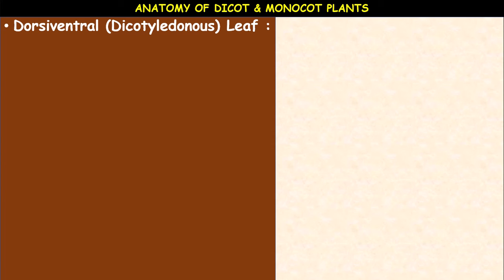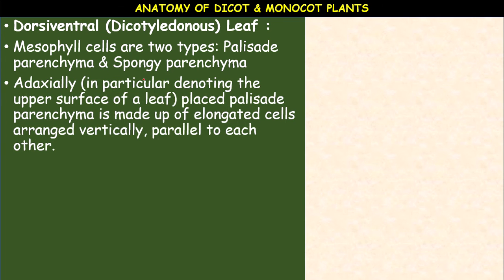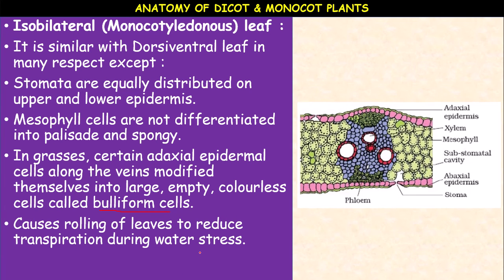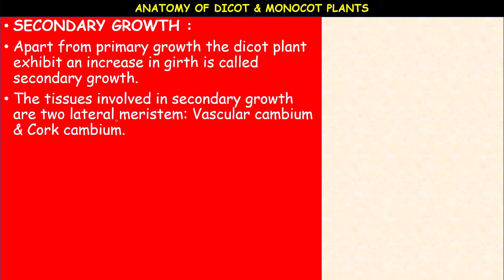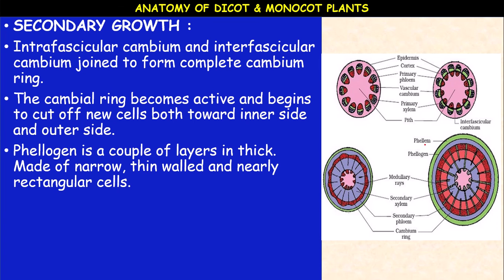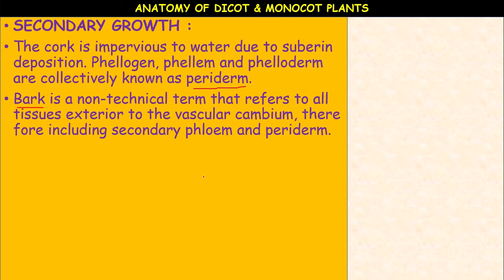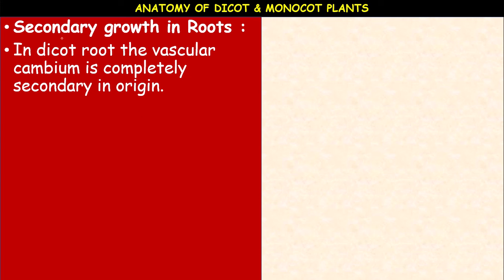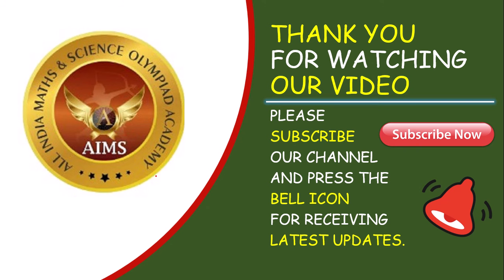8TH || TOPPERS' || BIOLOGY || ANATOMY OF FLOWERING PLANTS || PART 04